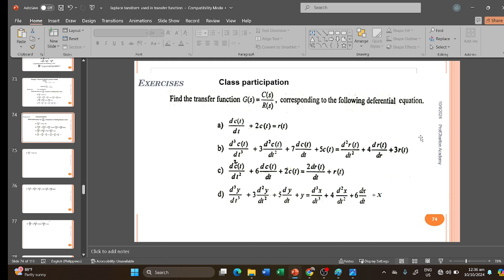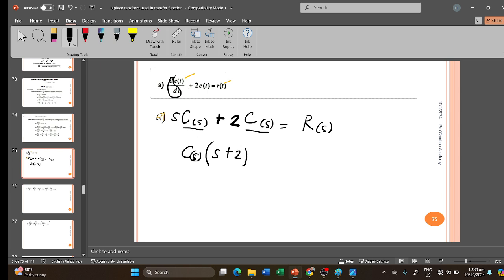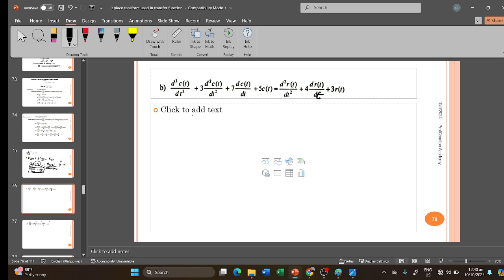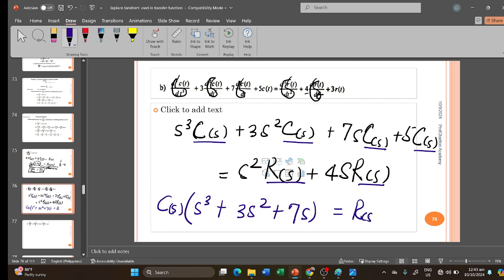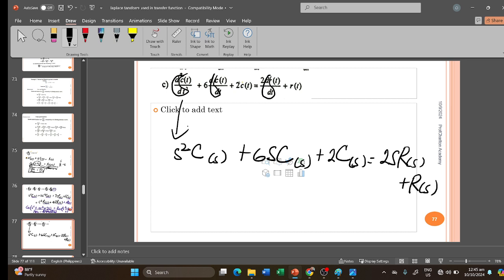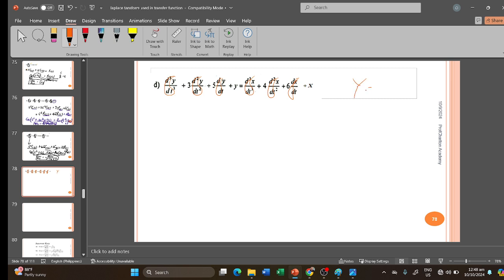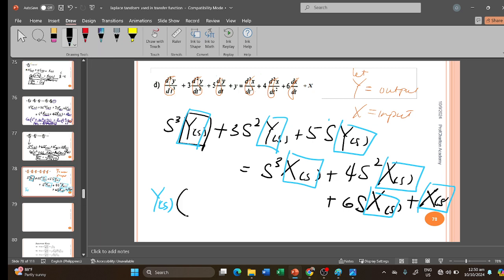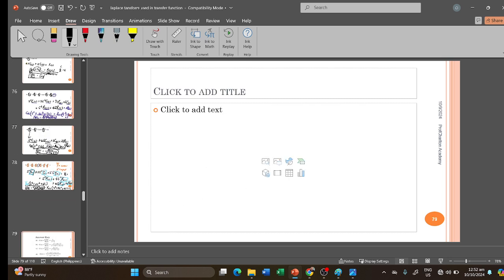Differential Equation to Transfer Function using La Place Transform Method